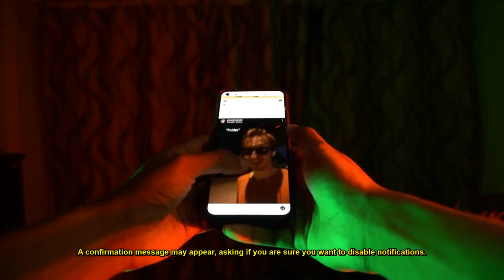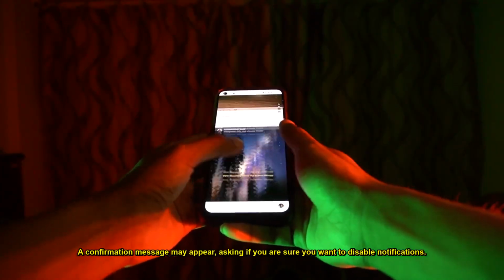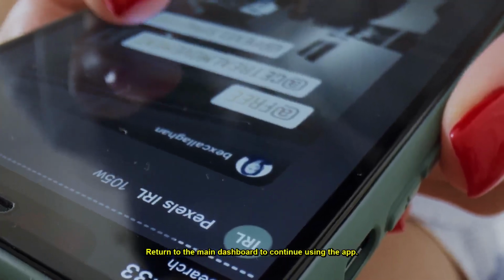How to disable Stash dividend notifications - Step By Step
In this step-by-step guide, we’ll show you how to easily disable Stash dividend notifications. Whether you're looking to declutter your notifications or just want to manage your investment alerts better, this tutorial has got you covered. Follow along as we walk you through the process to enhance your Stash experience.